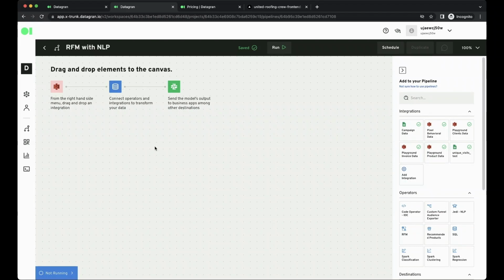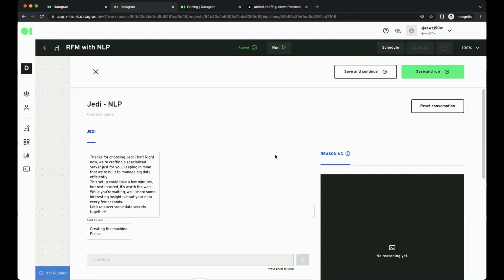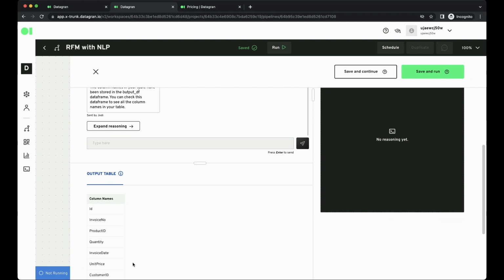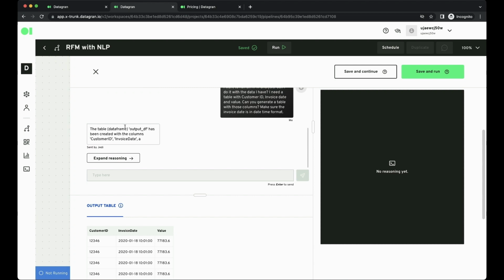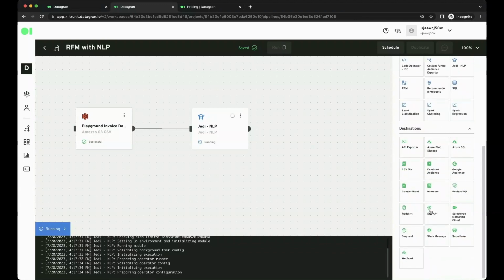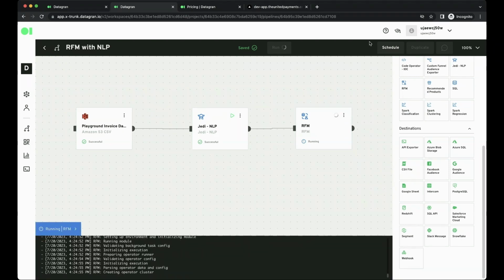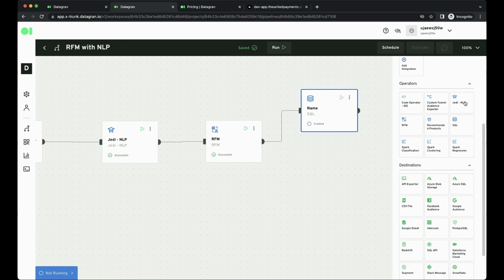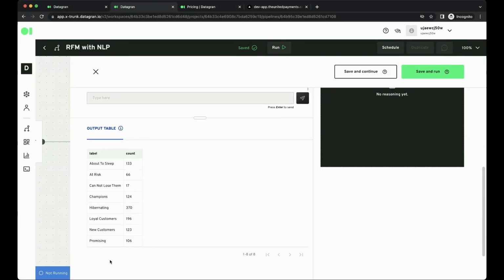Main demo RFM with NLP